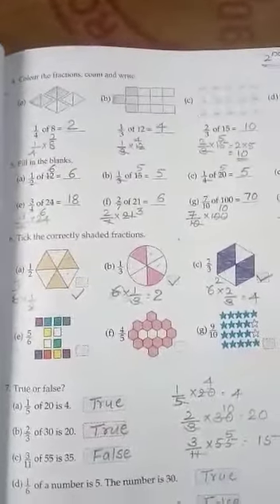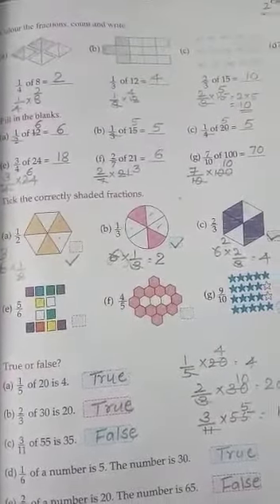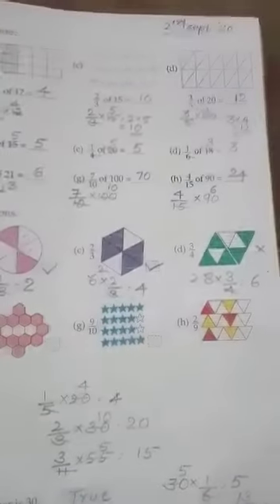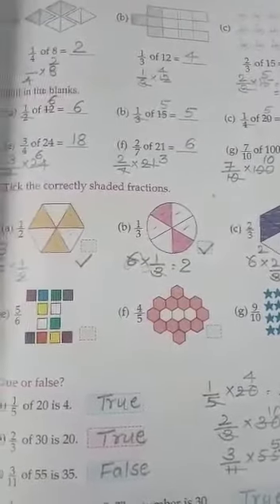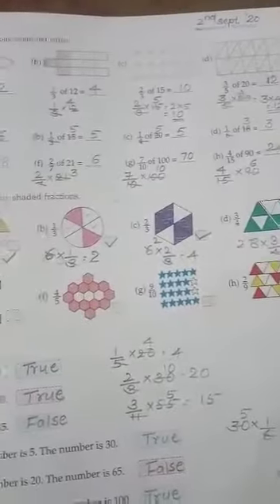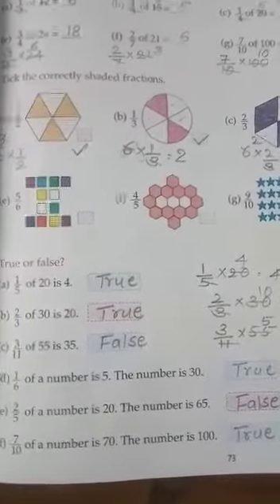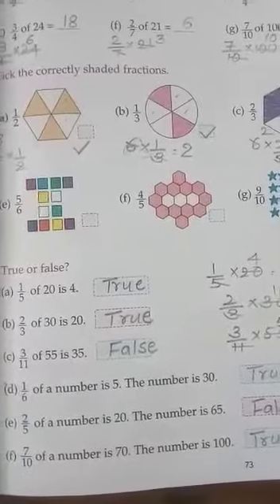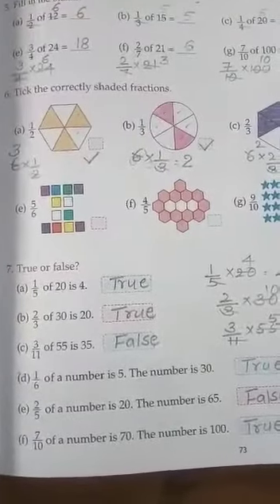Math-2-9-20-By Smitha R